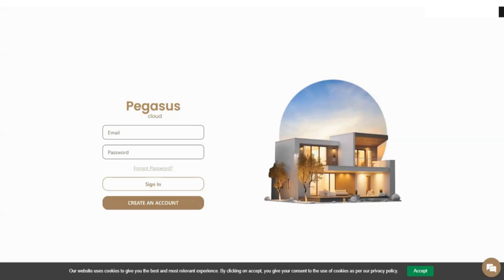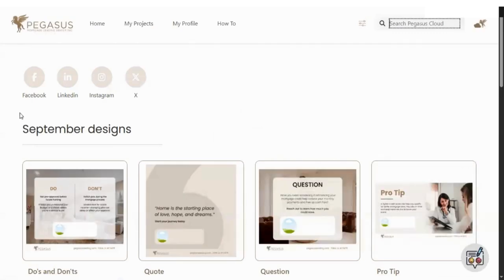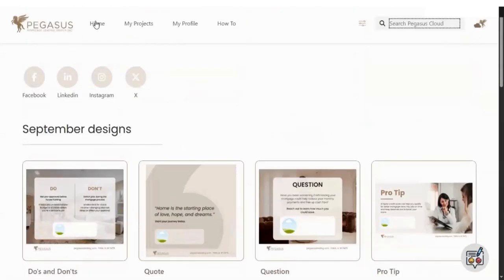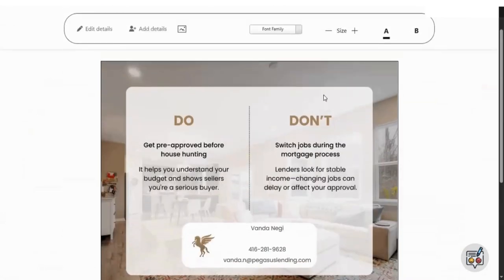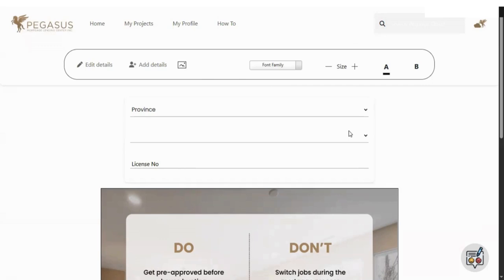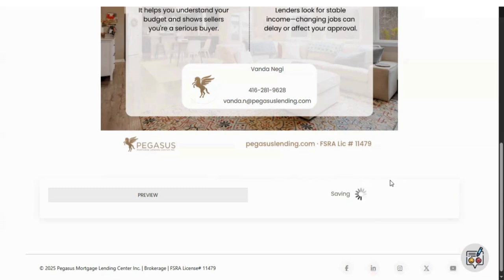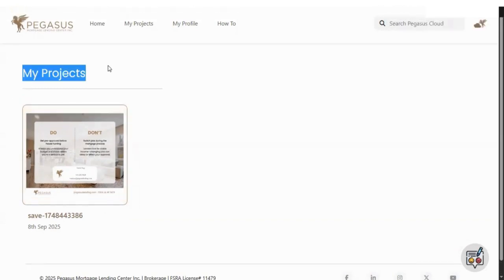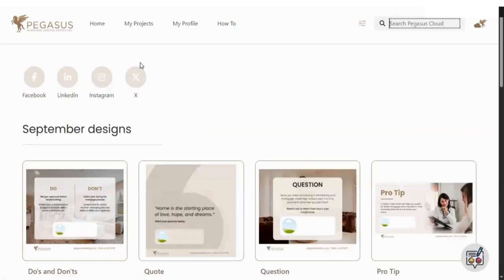Pegasus PicCraft Tutorial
Pegasus presents PicCraft. Pegasus Cloud tools empower its agents to create branded graphics that stand out. Learn how to customize templates to match your style, add your personal touch, and share your designs seamlessly. In this video, we'll show you how to find the perfect template, personalize it, and elevate your social media game.